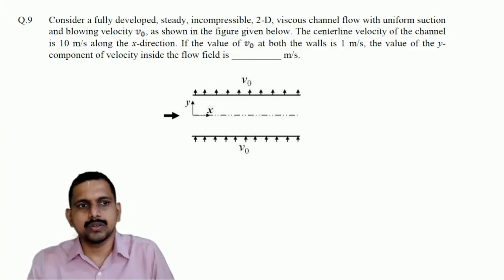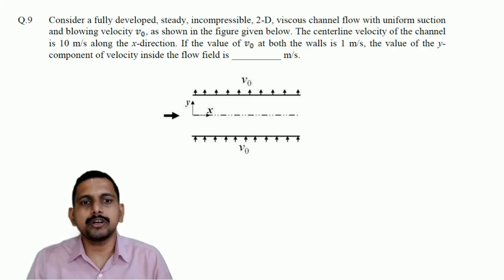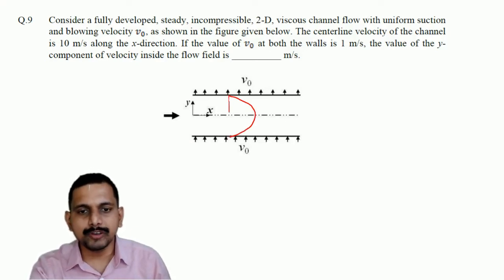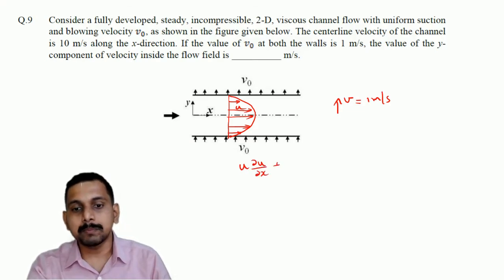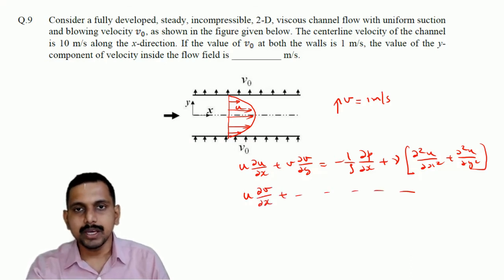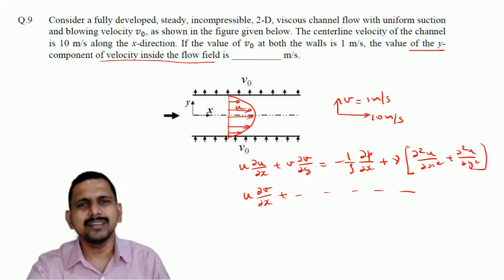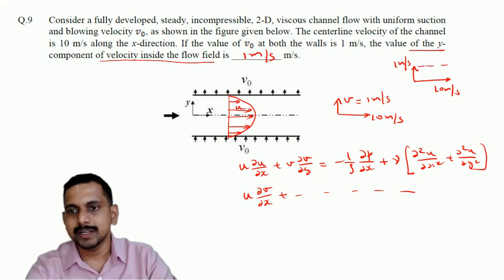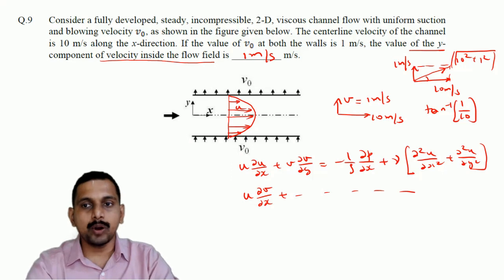Fluid Dynamics, XE – B 2016 Q9, Problems on Students Recommendation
This video is part of Chapter 4- Fluid Dynamics.The playlist of this video series that involves only numerical problems in fluid Dynamics is